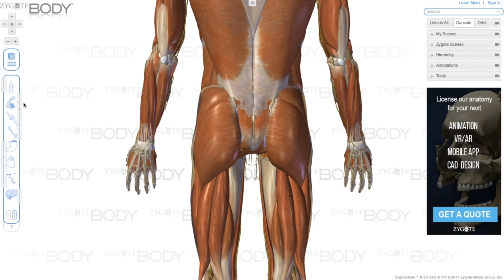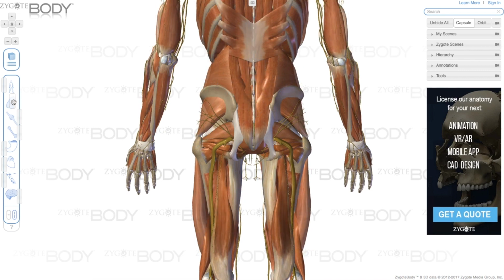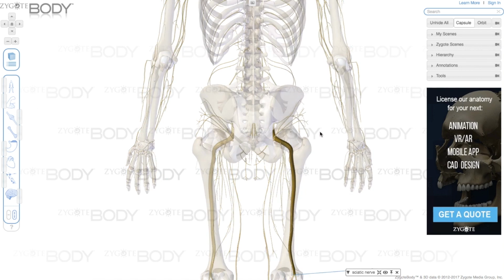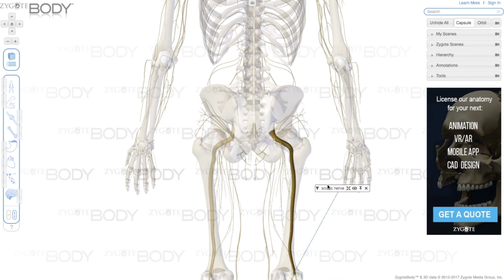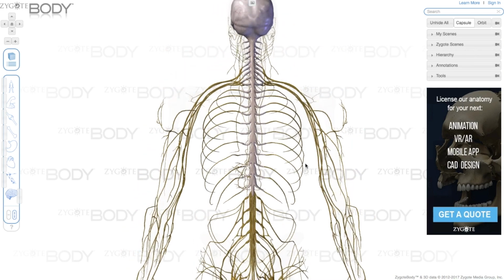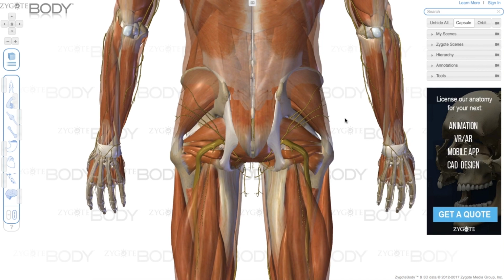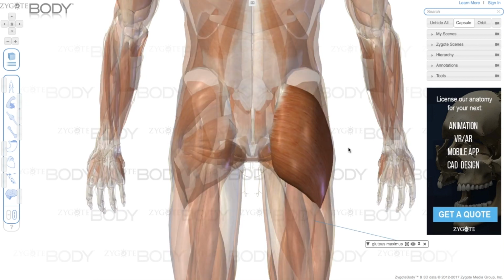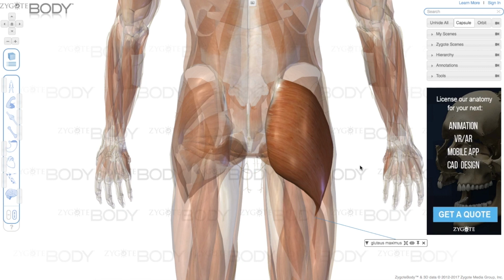Hip Pain - Back of Buttock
Hip pain at the back, or commonly pointed at the buttock, is often confusing because of what is involved and the different possibilities that cause the pain. In this video, let's talk a little bit about the body parts, the possibilities and what you need to take note of.

Recommended Books
Exercise Physiology: Nutrition, Energy, and Human Performance

Yoga Mat

Foam Roller

Rehab sanctband

Related topic video links list